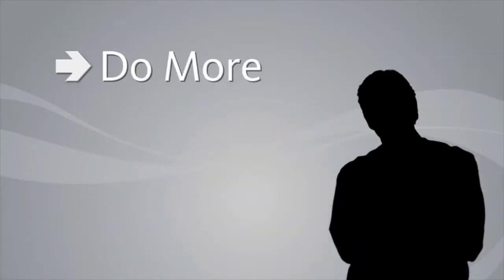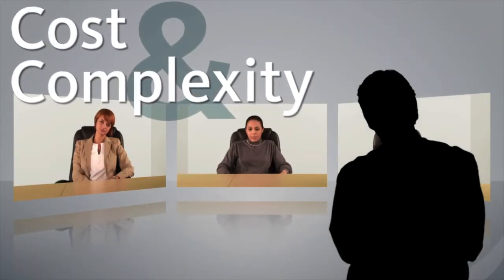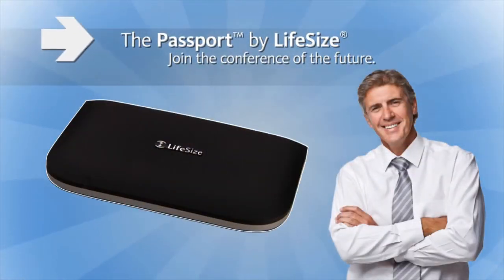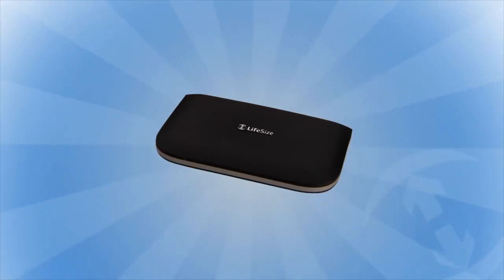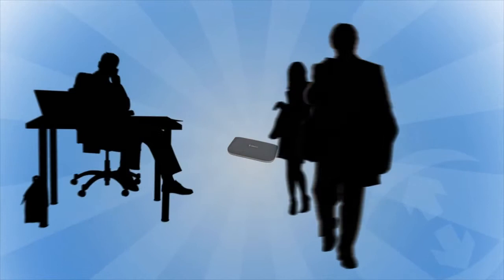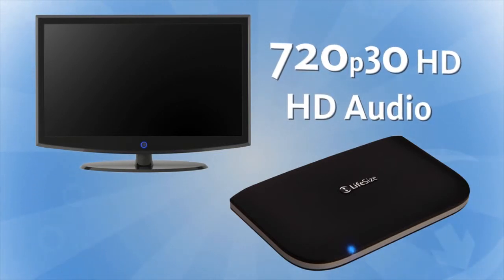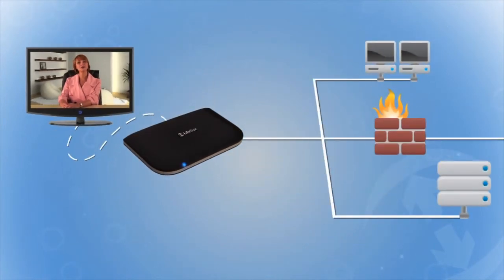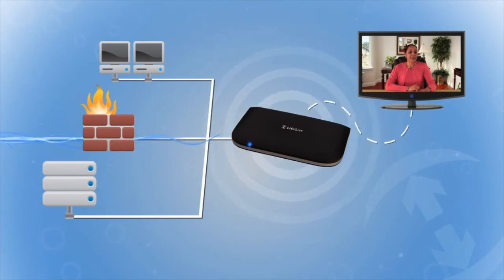Lifesize Passport Product Demo